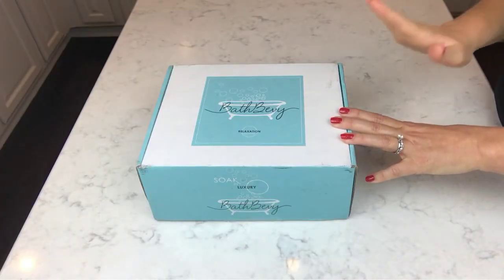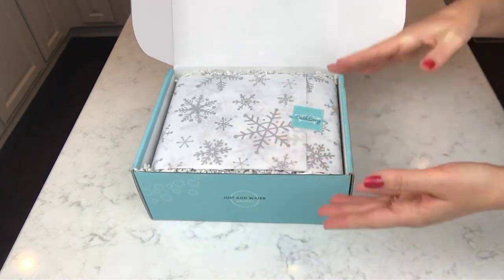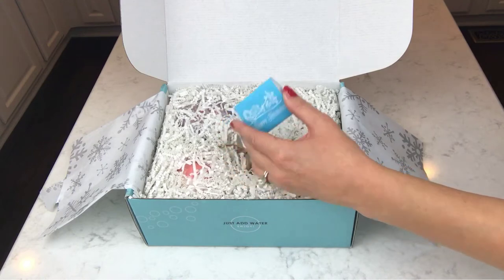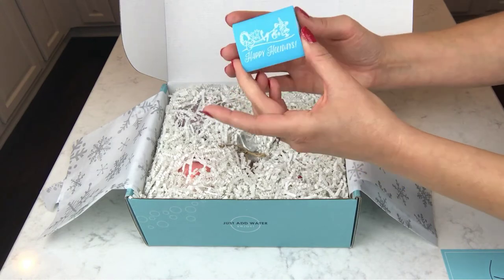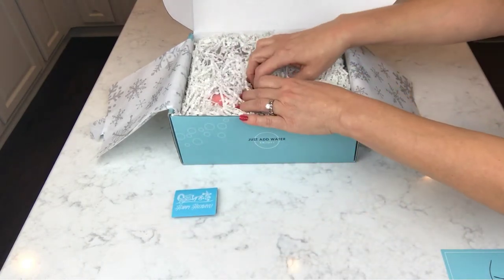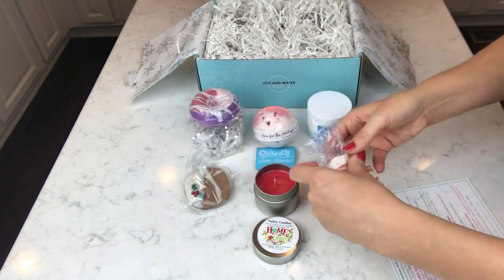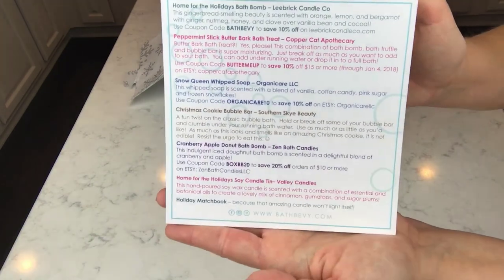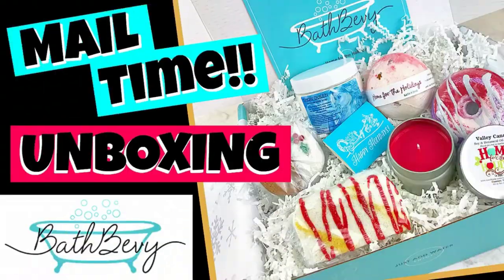BATH BEVY UNBOXING - "Home For The Holidays" Dec 2017 ~Bath Bomb Products Monthly Subscription Box~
I am REALLY liking the idea of the monthly bath product subscription box. I am excited about the opportunity to try new-to-me companies as well as the ones I have already ordered from.

Bath Bevy links are listed down below.

BATH BEVY